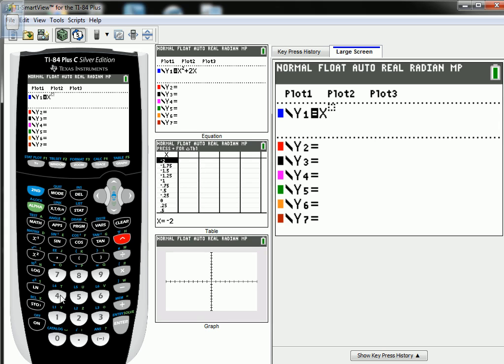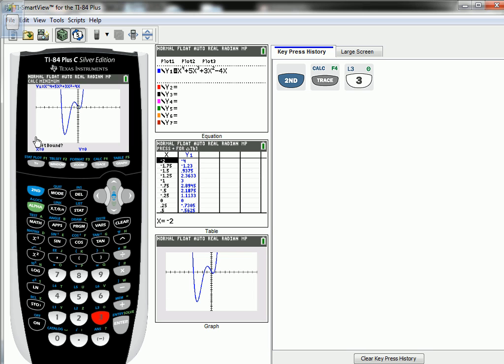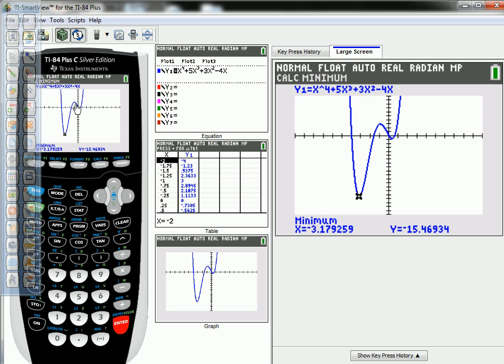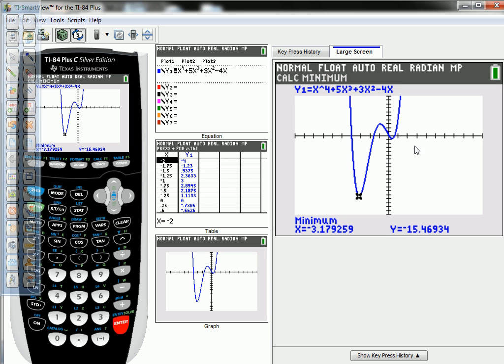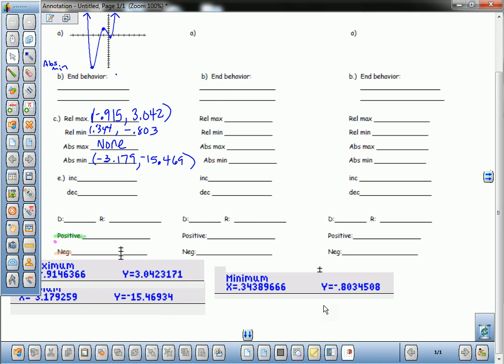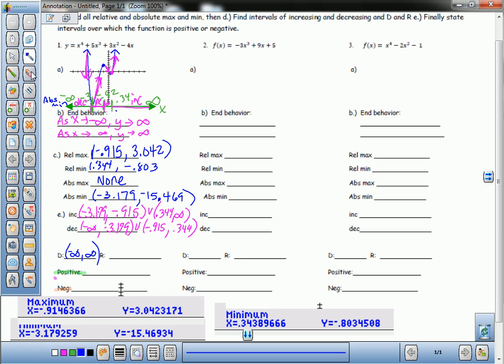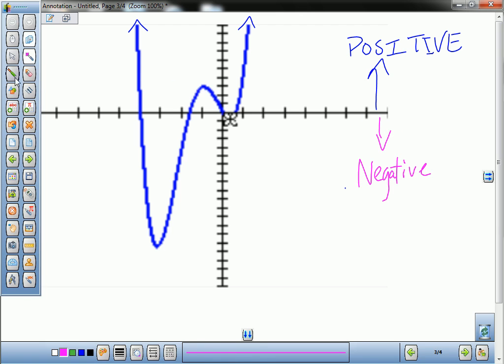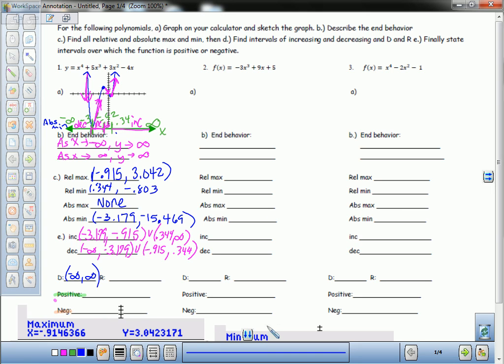Alg II Support 8 26 17